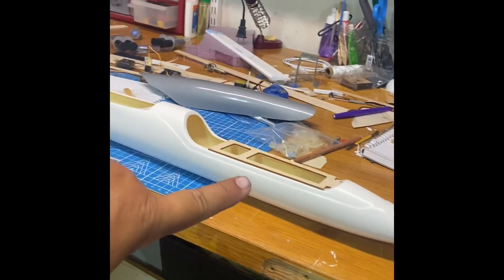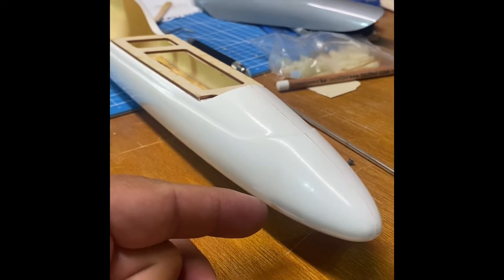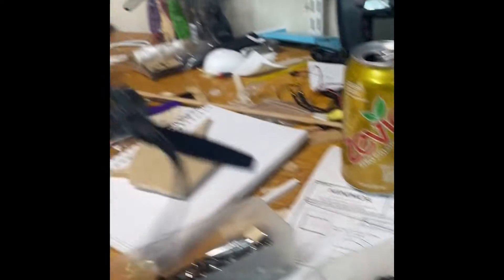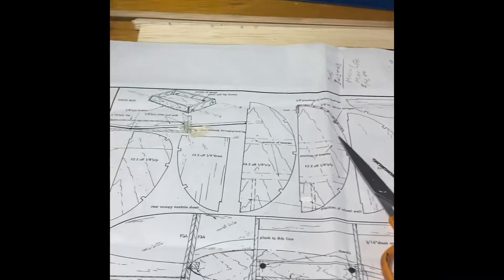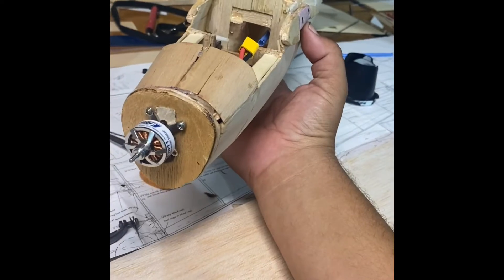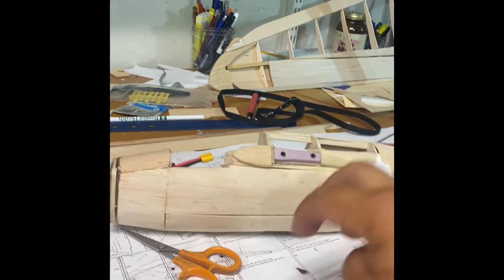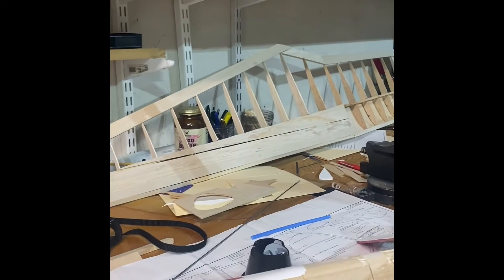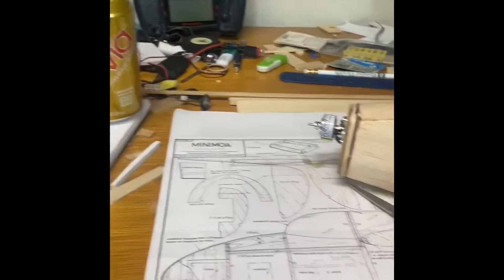RC Gliders is under Construction.